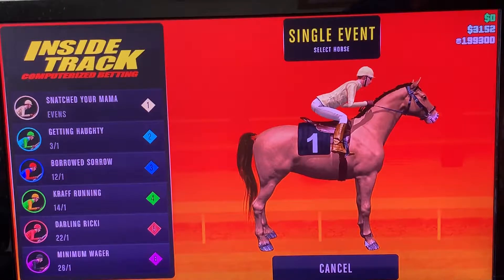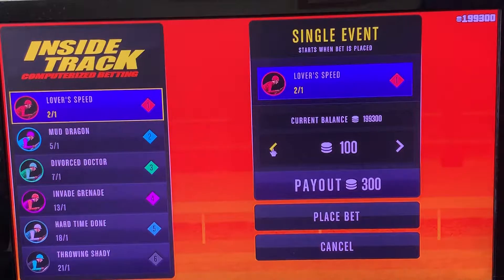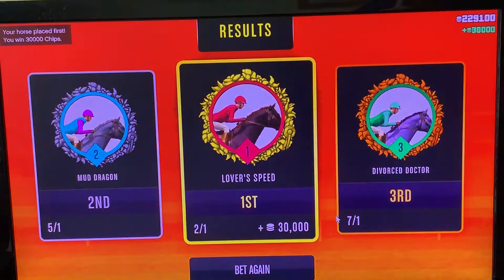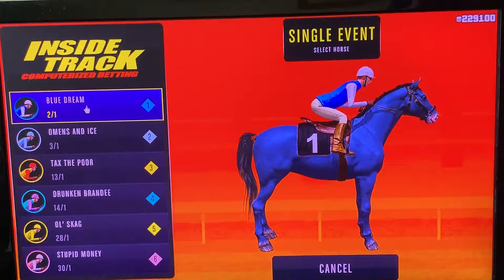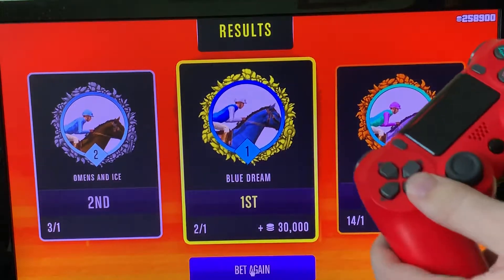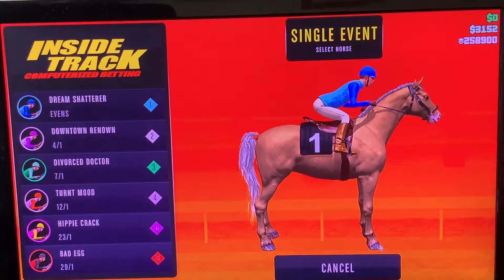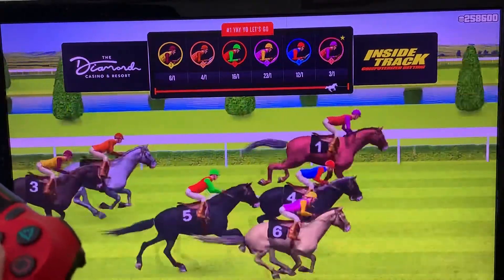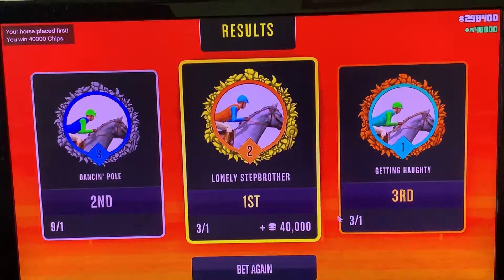Money glitch in GTA V Online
This is a gta v how to make money glitch in Diamond casino with the horse racing tips on how to beat the casino